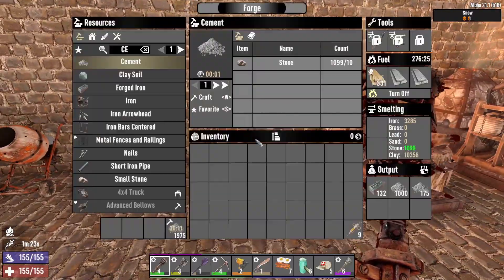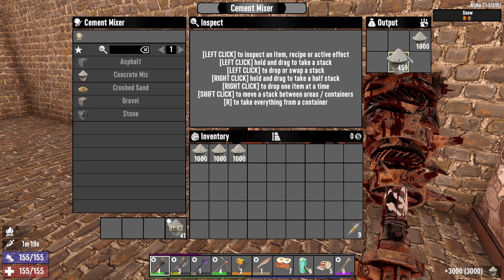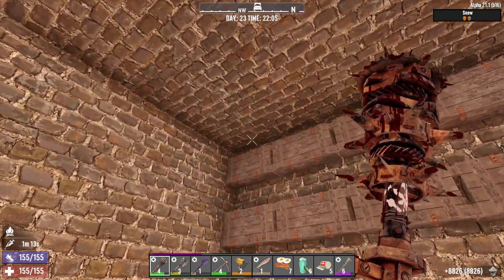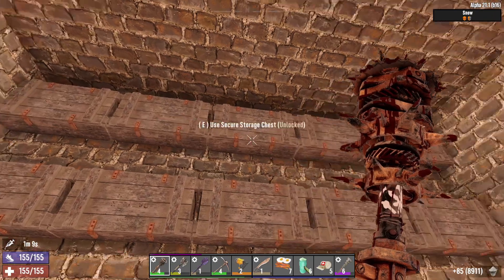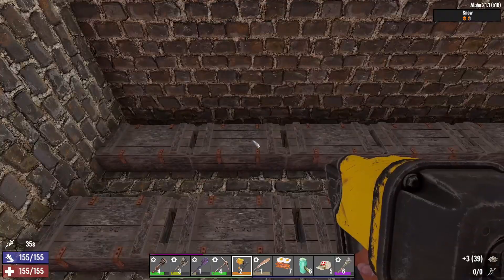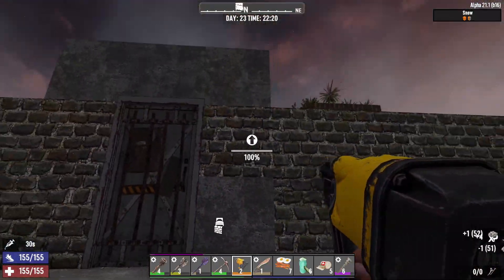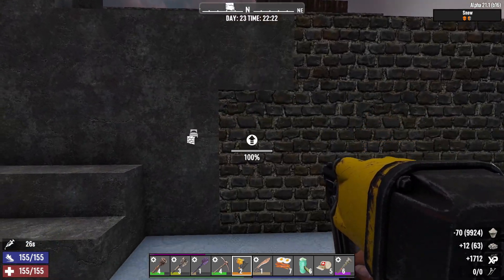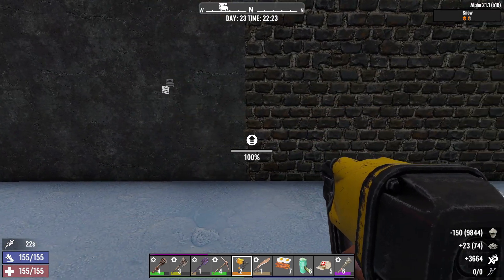How to upgrade Cobblestone Blocks to the next type - 7 Days to Die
I show you how to turn your cobblestone into concrete with concrete mix